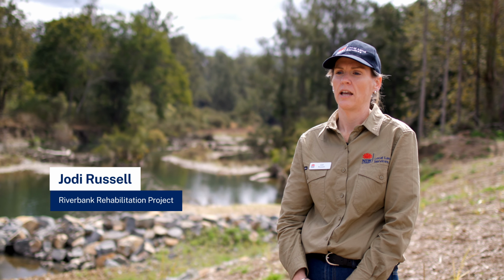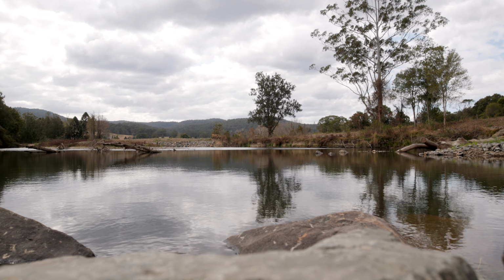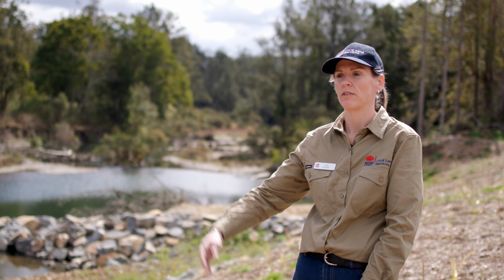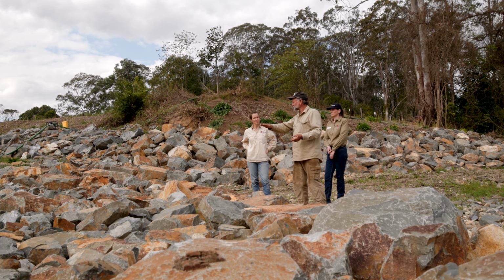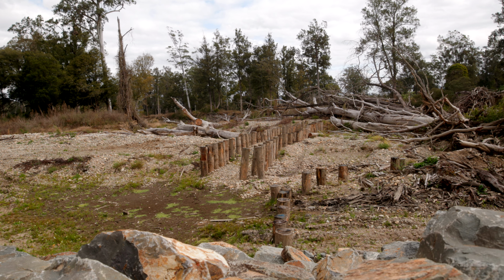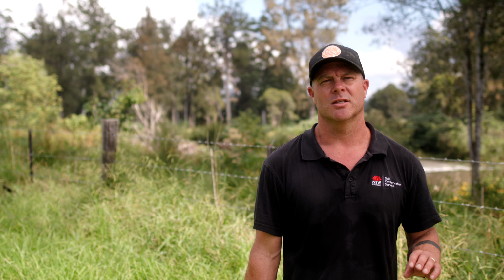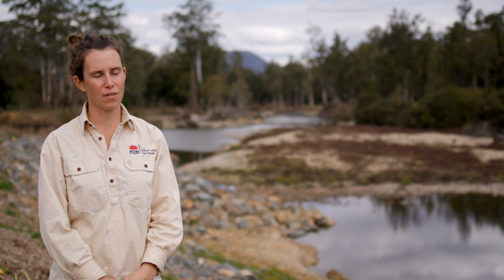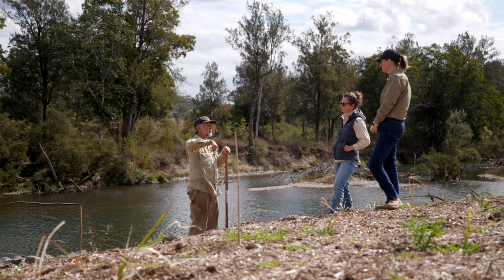Rehabilitating the Wilson River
The rehabilitation works on the Wilson River aim to restore and protect riverbanks within the Hastings catchment area. The Soil Conservation Service carried out the on-ground work, which included rock and timber installations and the planting of 2,030 native tube stock plants to ensure long-term protection of the riparian environment and prevent active erosion.